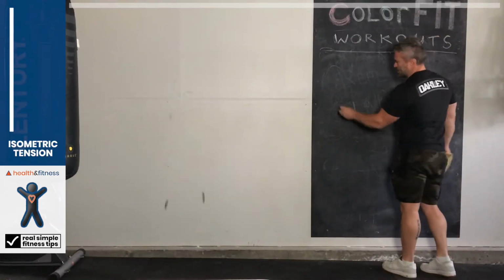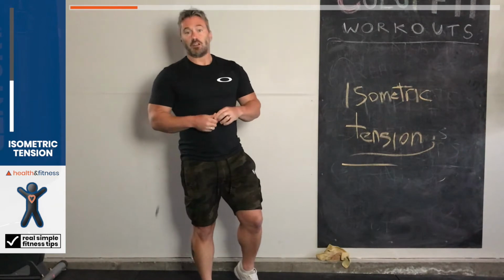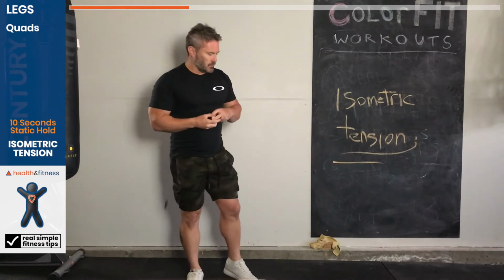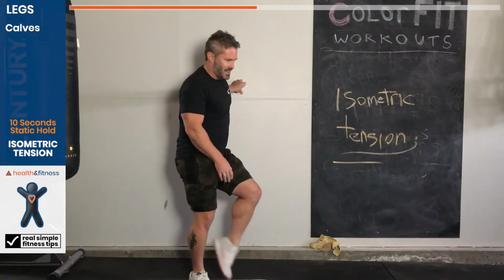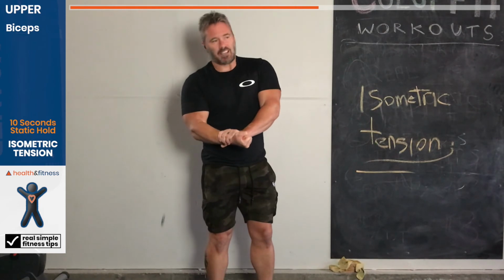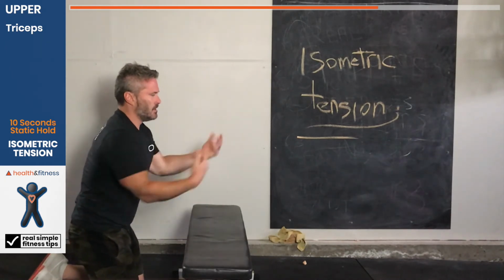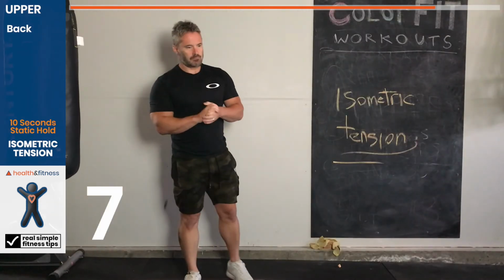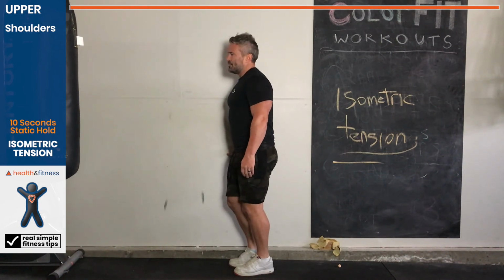THE MAGIC Behind Better Gains & Better workouts Forever! (TIME UNDER TENSION)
Today let’s look at a simple way to make your workouts more effective and each exercise for any body part give you better results. This is a quick guide to isometric exercises that increase time under tension and help you get better mind muscle connection which in turn leads to more effective time spent in between you’re sets and in your workouts.

Hope it's of help and let me know anything you need for future videos.

Best wishes,
Tristan

*LINKS & EXTRAS:*

The information in this video is not a substitute for professional medical advice, diagnosis, or treatment. All content and information found in this video and on the channel is meant for general fitness purposes only. By participating in this workout you agree that the use of this information is at your own risk and you take full responsibility for your own well-being and personal safety. This channel and its creator, Tristan are not liable for any accidents, injuries or health issues that could arise when doing these exercises and workouts. Let's have fun.